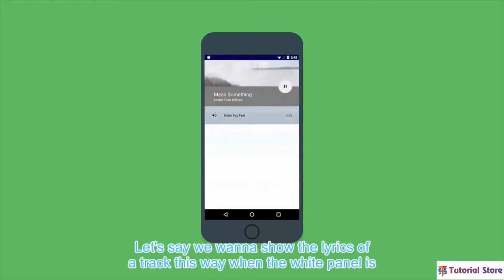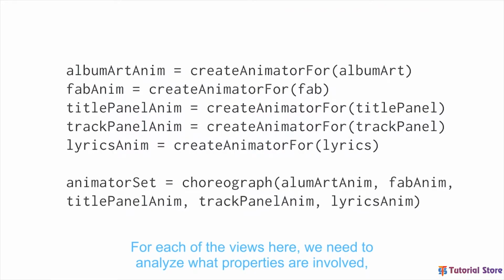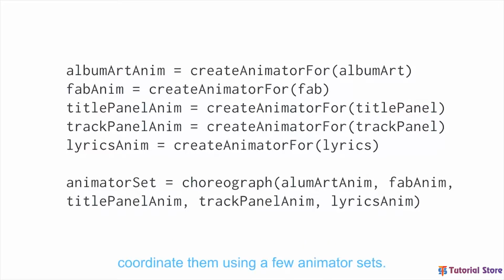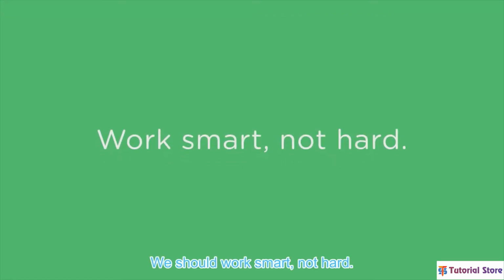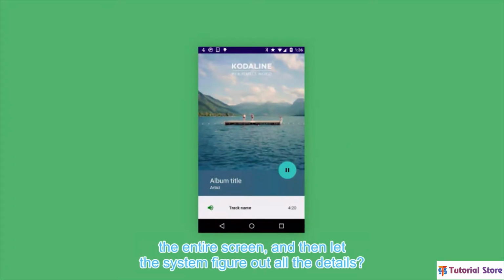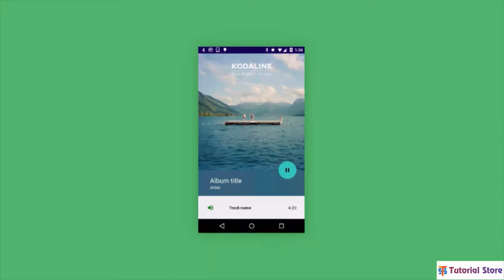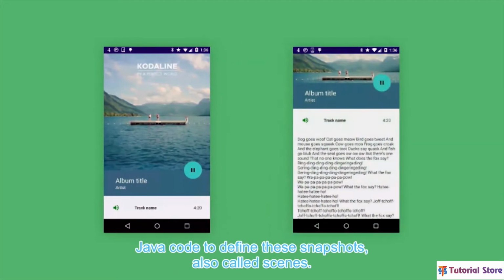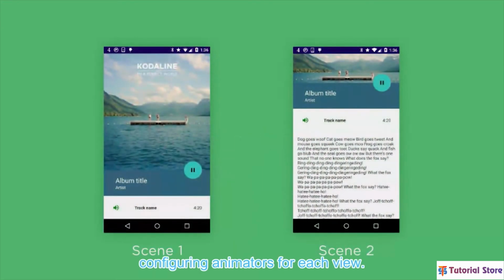Introduction To Transition || Android Studio Tutorials